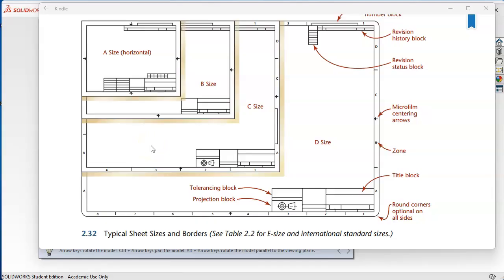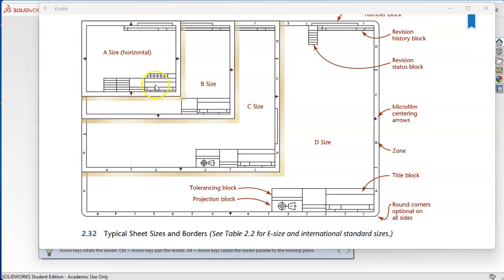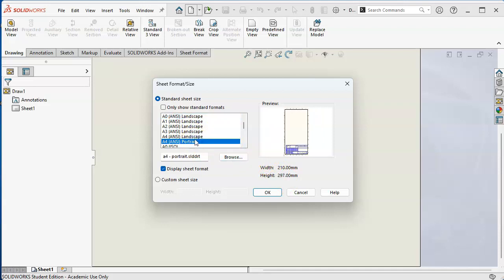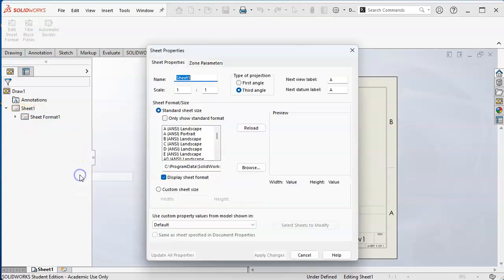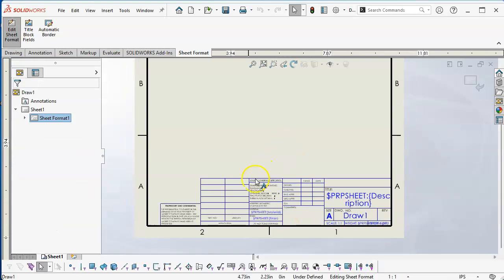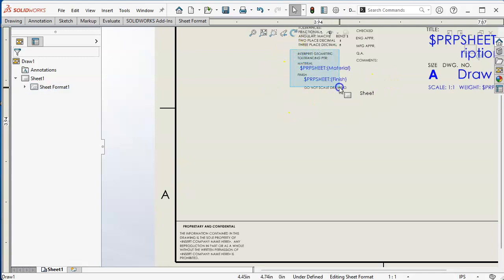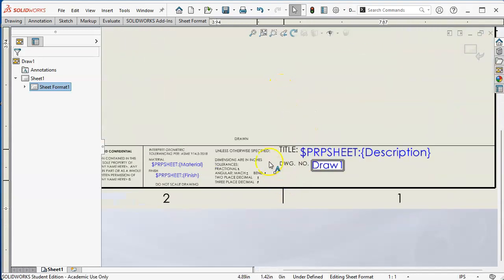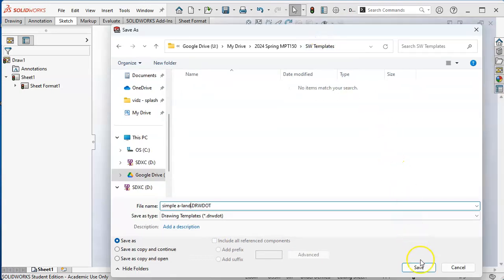20240226 OPT Drawing Sheet Formats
OPTIONAL Drawing Sheet Formats and Templates